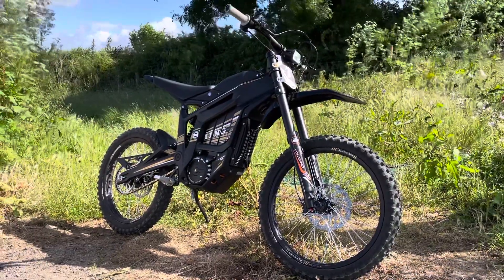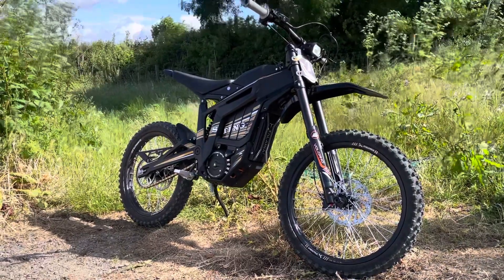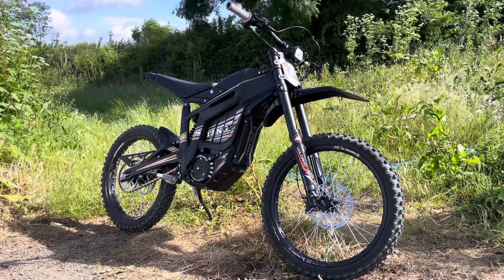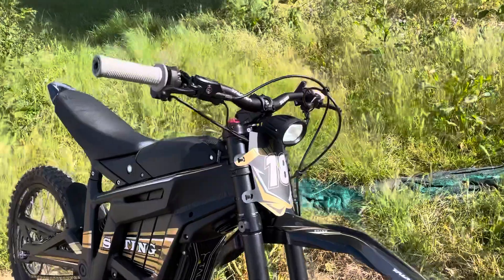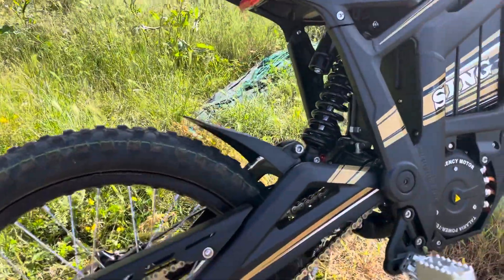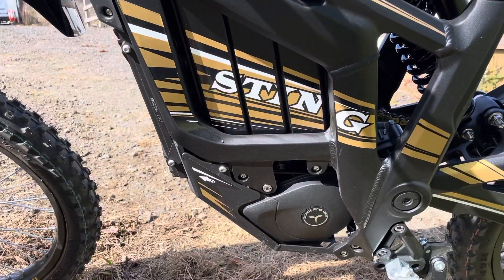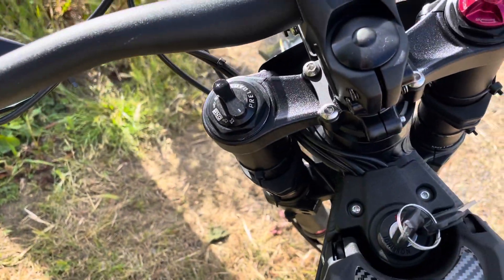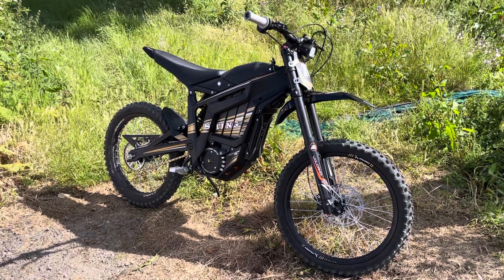Talaria Sting Road Legal On-Road E-Bike Learner Legal 3000kw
Breaking through all barriers you’ll now have access to 6000w of peak power supplied from the 60v38.4ah Lithium LG battery that produces a strong 31.8 nm of peak torque. A highly innovative and technologically advanced 2 speed gearbox delivers that power through a smooth and consistent curve, all the way up to 47mph!

​Combine this with its light net weight of 58kg, the power to weight ratio of the STING is unrivalled, allowing you to hit the trails harder and faster for longer. With 4-piston calliper hydraulic brakes you can ride in full confidence knowing you’re in total control.

​After extensive development the STING now comes with a slightly wider rear tire for even more traction, real-time adjustment Motor Regen functionality, improved battery connector, and a stronger headset bearing that elevates this exciting new model above any competition.

​Ride under the cover of darkness with the powerful LED headlight illuminating the track ahead with a mini TFT display clearly presenting your speed for when you need to know.